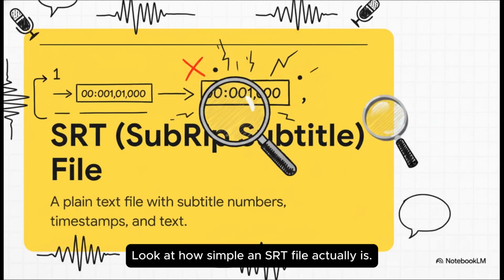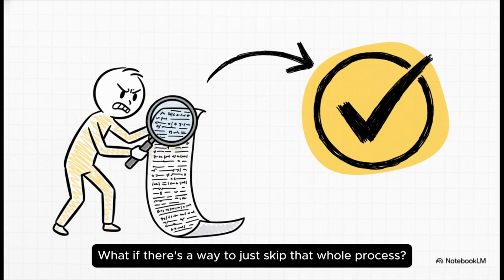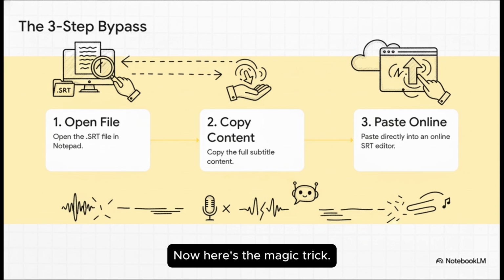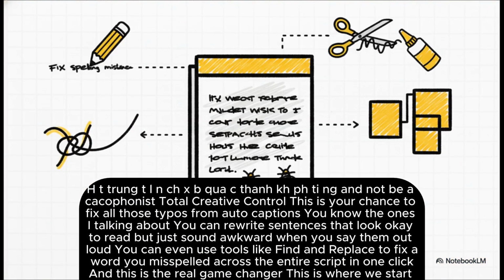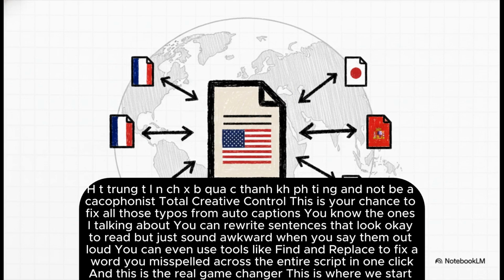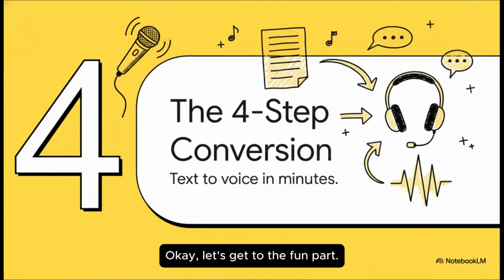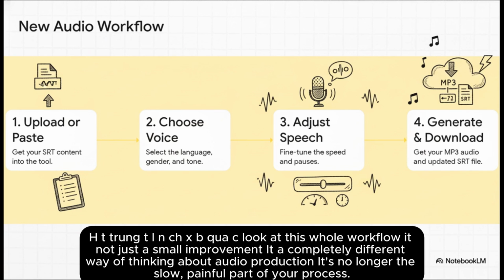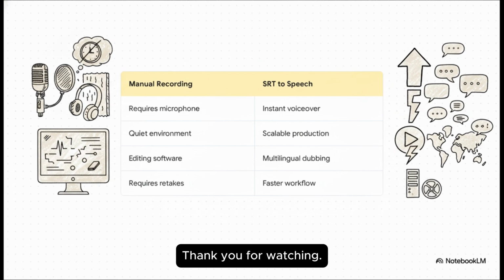Turn SRT into AI Voiceovers (Fix Errors + Go Multilingual)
Turn your subtitle files into a full AI voiceover pipeline 🚀

In this video, you’ll learn:

Why SRT files often fail (and how to fix it instantly)
The simple copy-paste trick to bypass formatting errors
How to edit, clean, and optimize your script
Translate subtitles into multiple languages in seconds
Convert SRT → AI voice → scale your content globally

👉 One video → multiple languages → more reach

Stop wasting time debugging SRT files manually.
Start building your AI audio factory today.